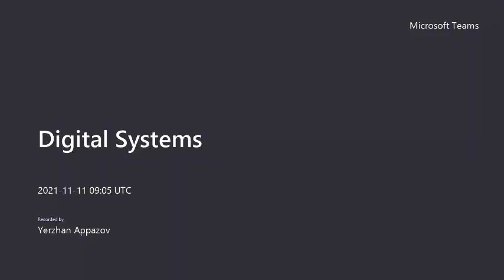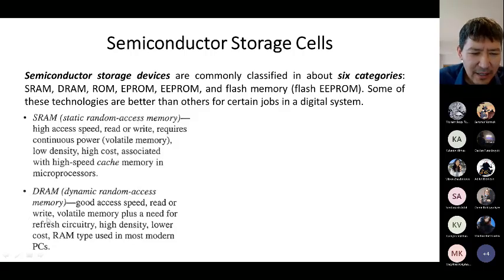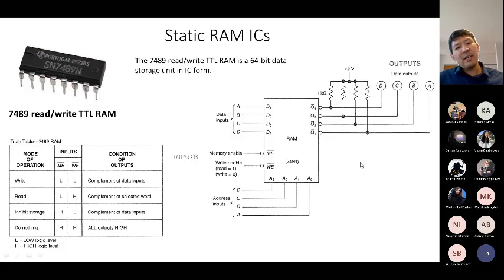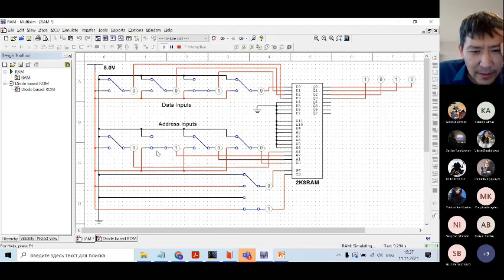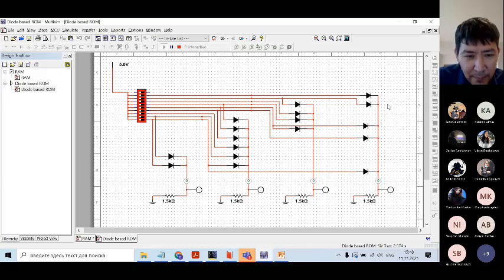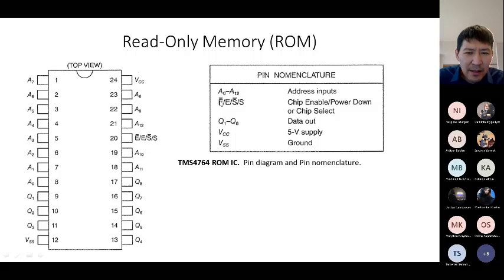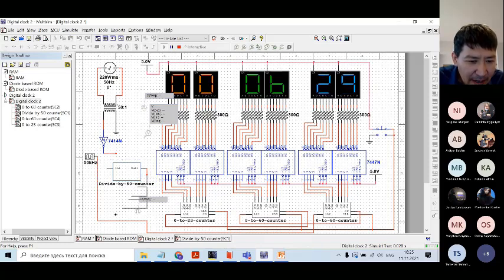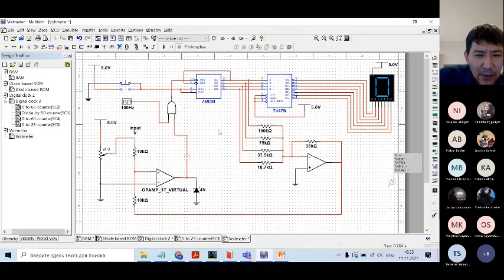09 Lecture 09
Memories